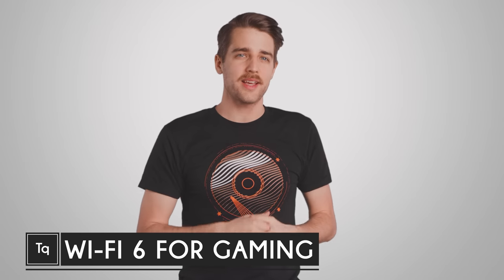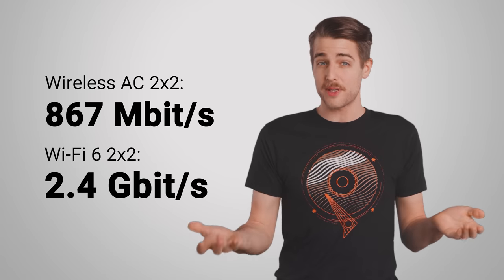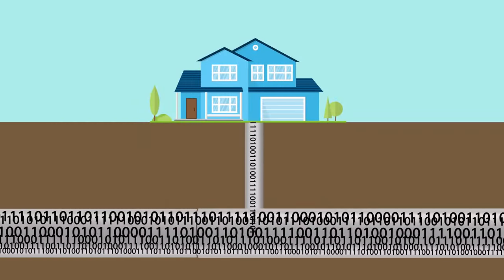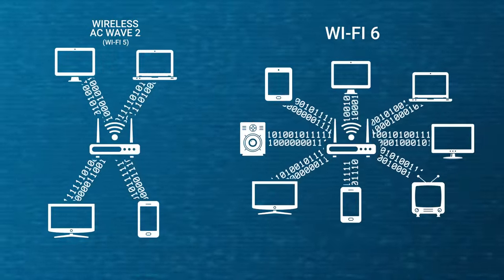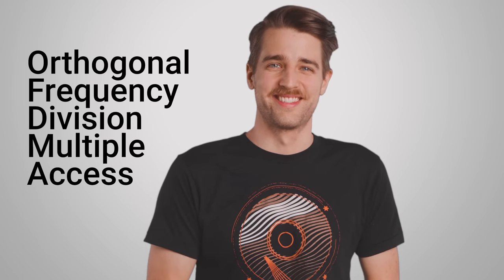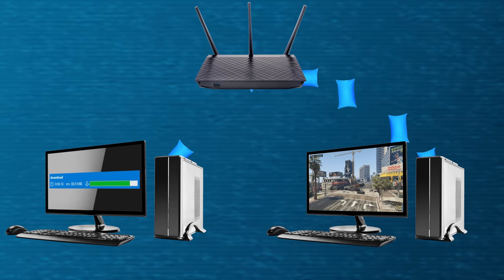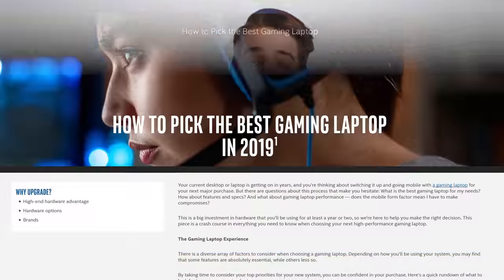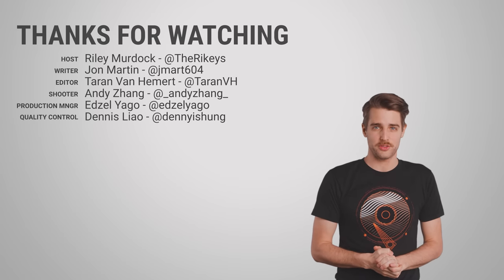Why Wi-Fi 6 Will CHANGE Gaming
Thanks, Intel for sponsoring this video! to get the latest news, information, and deals on gaming gear powered by Intel.

How will Wi-Fi 6 improve your gaming experience?